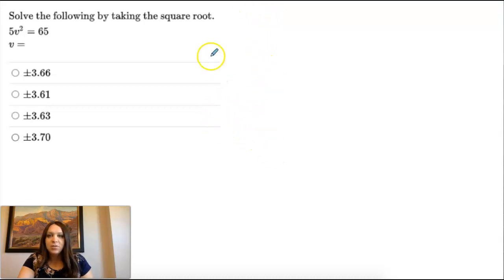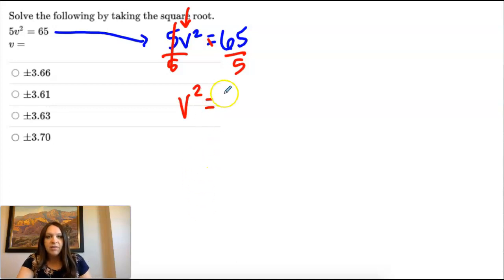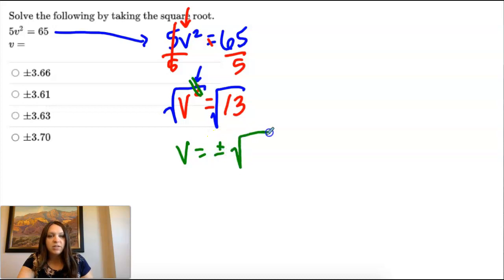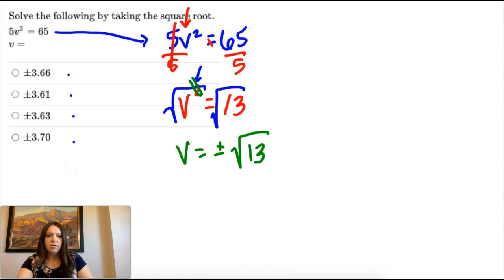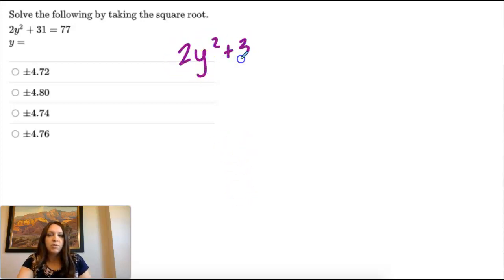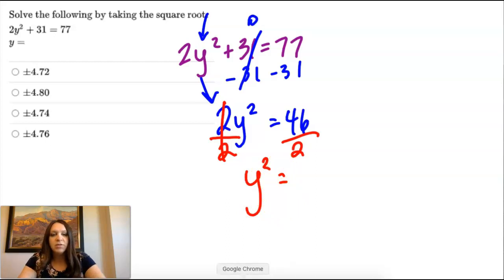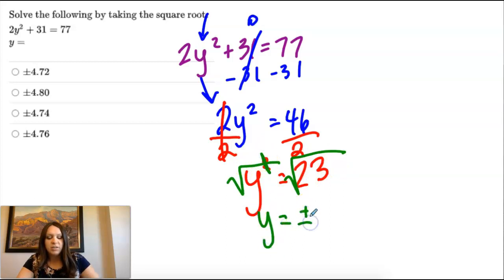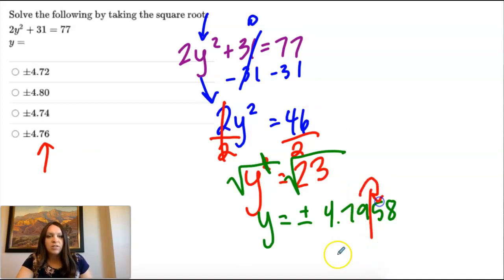M2Q2 Online 1.1 (#1)